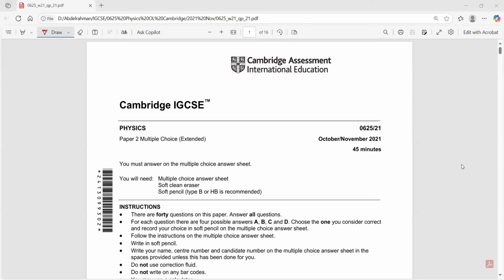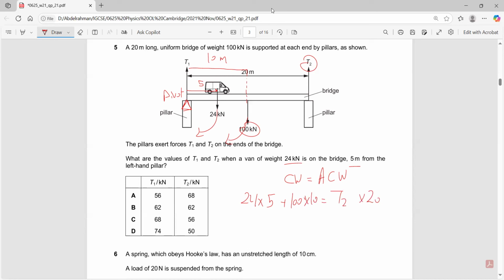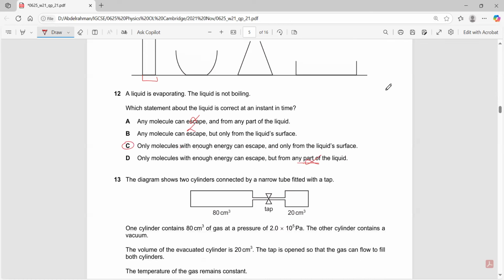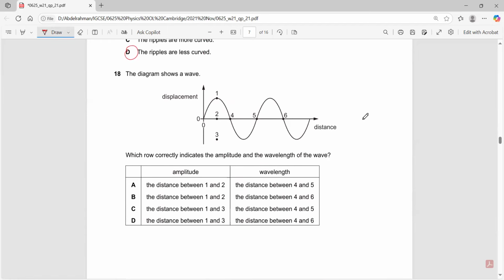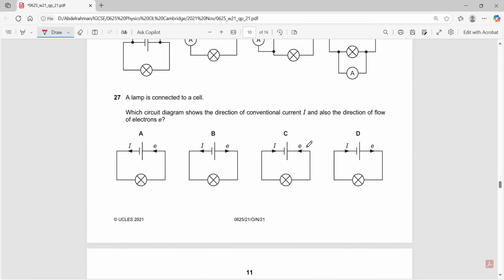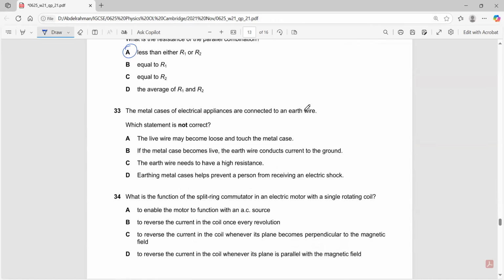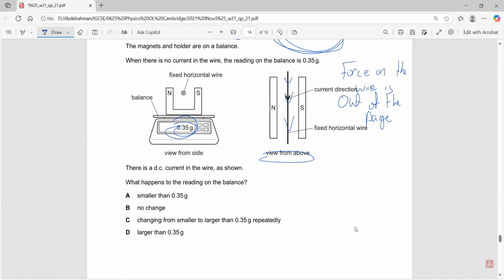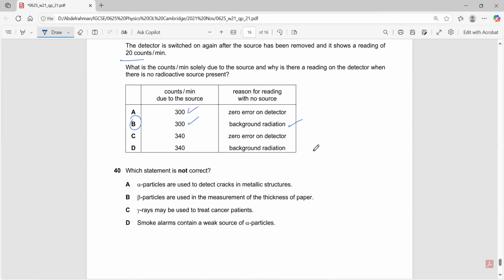IGCSE Physics 0625/21/O/N/21